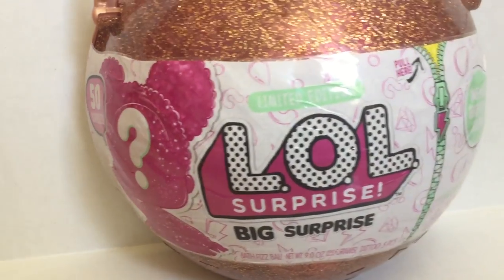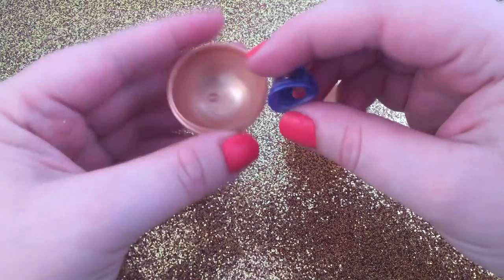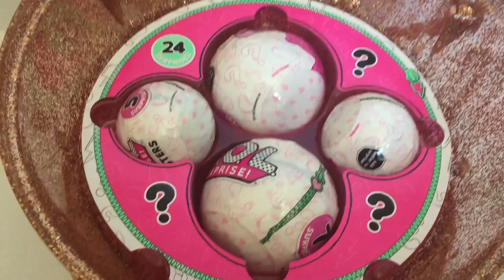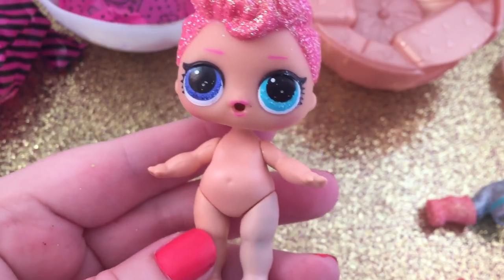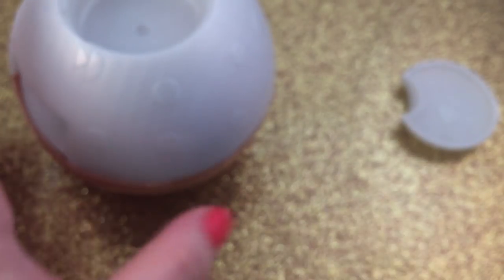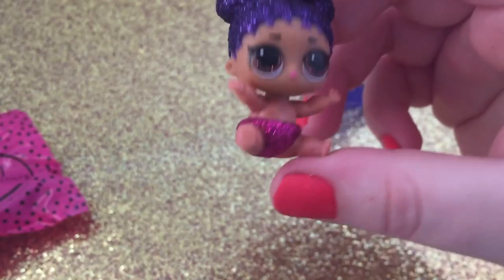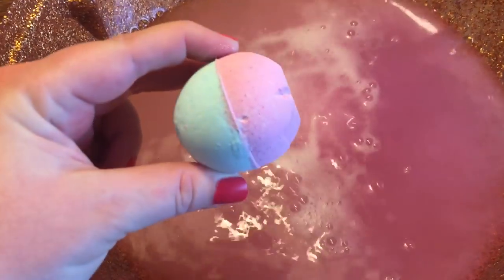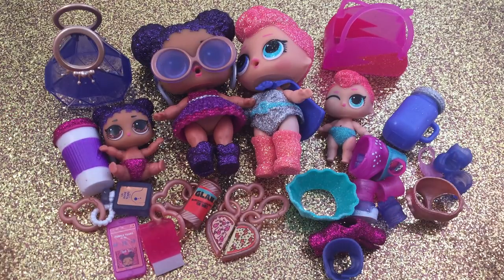OPENING THE LOL SURPRISE BIG SURPRISE BALL!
I'm Holly, and on this channel you'll find fun craft tutorials, kawaii friends like Rilakkuma and Hello Kitty, Japanese candy kit videos, squishy videos, hauls, doll openings and so much more!